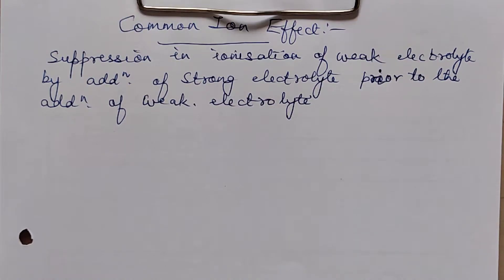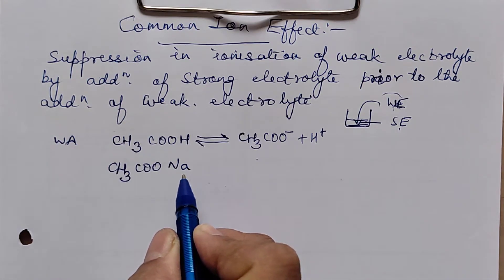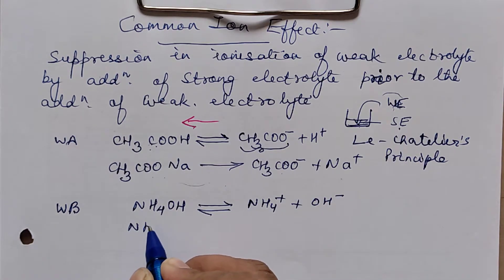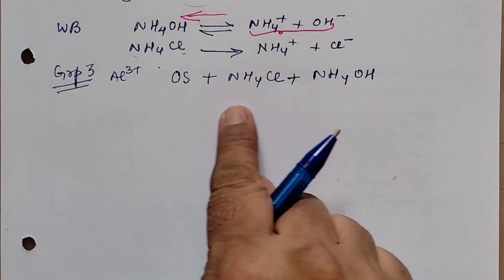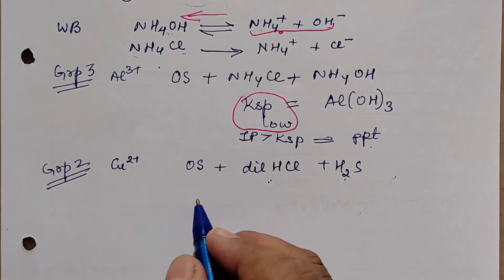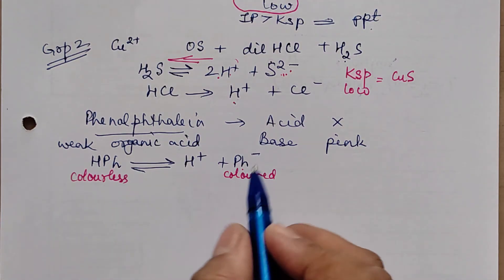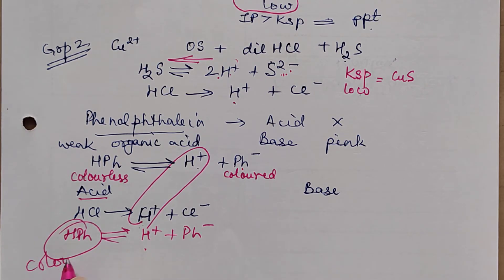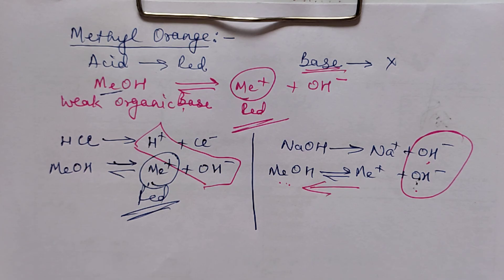COMMON ION EFFECT